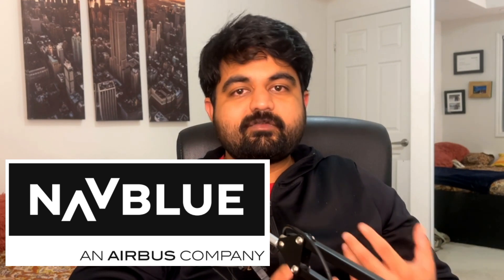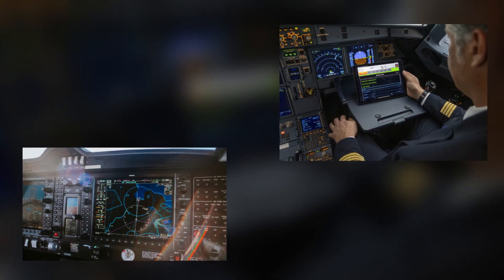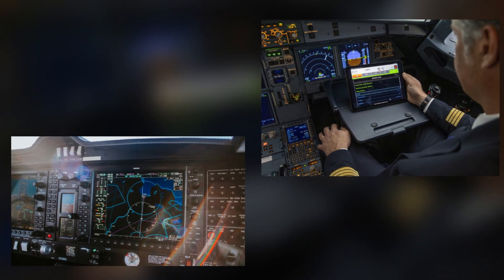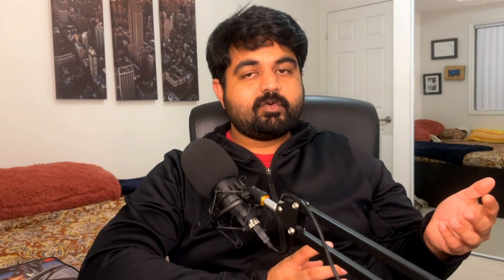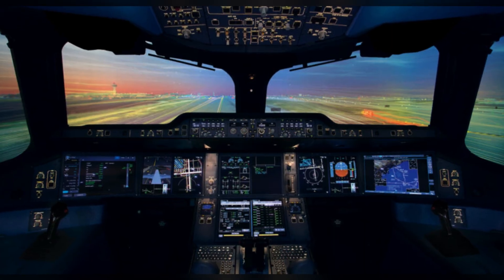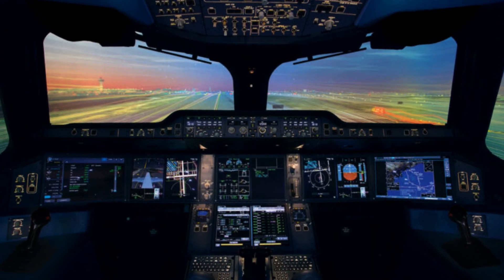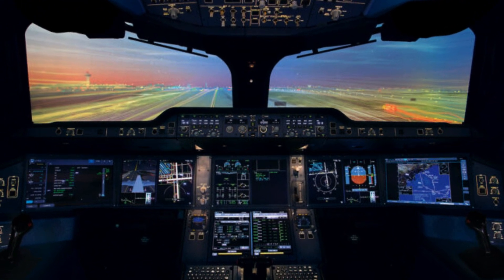Interview Experience - Airbus || Navblue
I am sharing my interview experience with Navblue, an Airbus company that I had. The job was for Software Architect position, with work in software architecture and software developer kind of duties. I got an offer from them and hired by them, But I declined the offer in the end to join another company.

FAANG,
Meta,
Google,
Amazon,
Netflix,
Microsoft,
apple,
doordash,
roblox,
stripe,
instacart,
uber,
lyft,
linked In,
pinetrest,
bloomberg,
robinhood,
Goldman Sachs,
box,
two sigma,
byte dance,
air bnb,
nuro,
ui path,
oracle,
data bricks,
waymo,
dropbox,
coinbase,
snowflake,
snap,
nvdia,
broadcom,
slack,
intel,
cisco,
indeed,
salesforce,
wayfair,
okta,
splunk,
service now,
coursera,
square,
upgrade,
mozilla,
yelp,
unity,
ebay,
affirm,
stach adapt,
amplitude,
github,
wish,
brex,
etsy,
chime,
shopify,
amd,
GoDaddy,
IBM